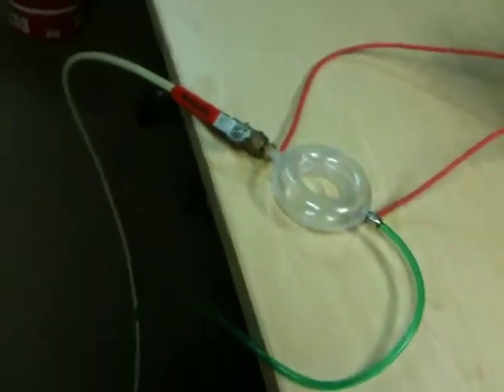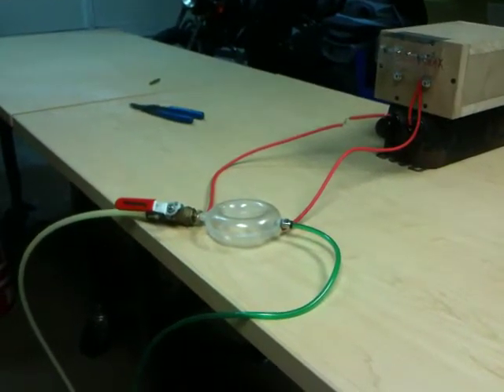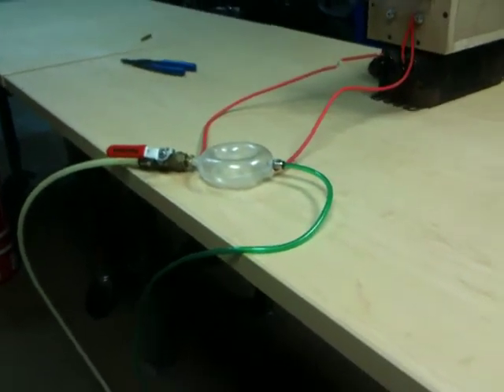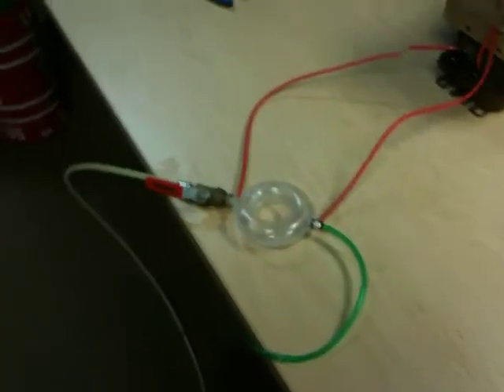P2 Hydrogen Plasma Experiment... FAIL... RWGresearch.com (EPG TEST1.2)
P1 Hydrogen Plasma Experiment... See Part 2

Mabby it needs a vacume...

~Russ